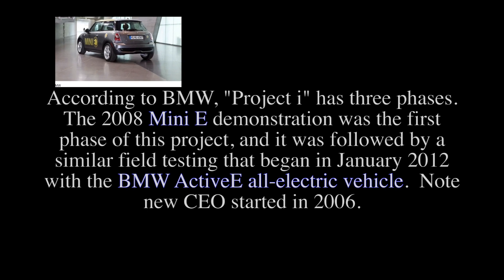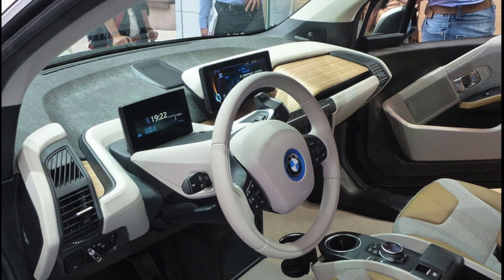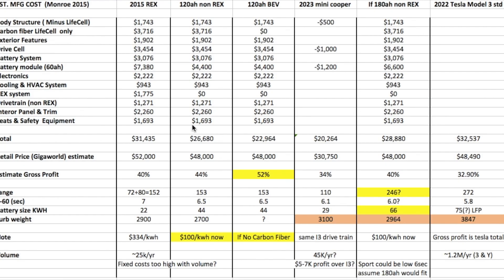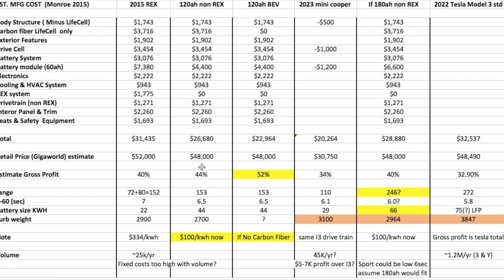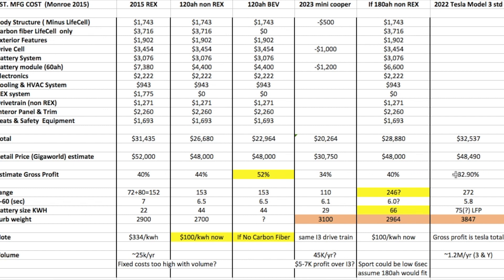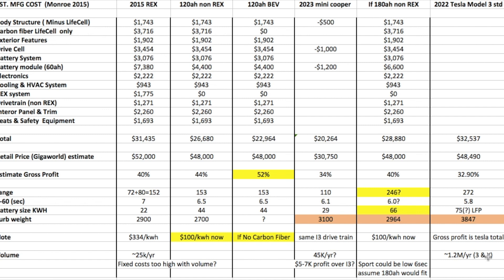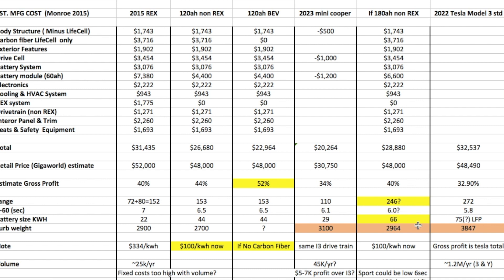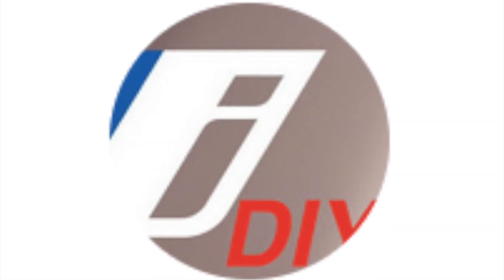BMW I3 History & Mfg Cost Analysis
This video is about BMW I3 History & Mfg Cost Analysis to try and understand the reasons the I3 and I8 were dropped in favor of the Cooper Mini EV, and the new I4 / IX generations using more conventional manufacturing techniques.

Data suggests the I3 could have competed with modern EV performance & range if updated, but maybe not in volume production.   I'm curious on viewer's information on the subject- please comment.

This video is a bit data intensive, so go get some coffee & be prepared for some numbers!